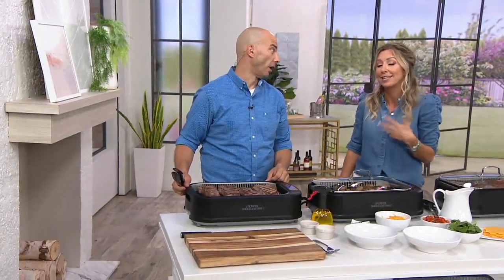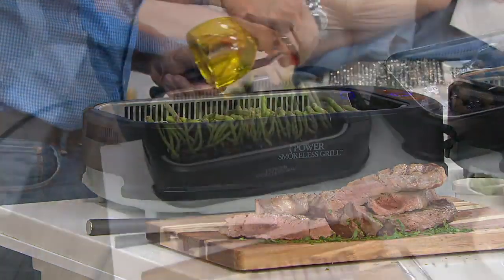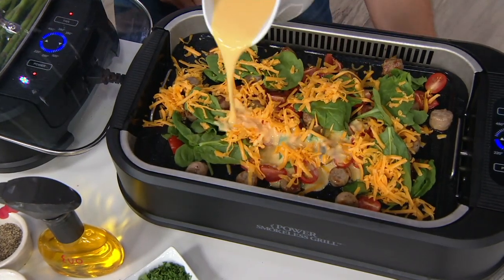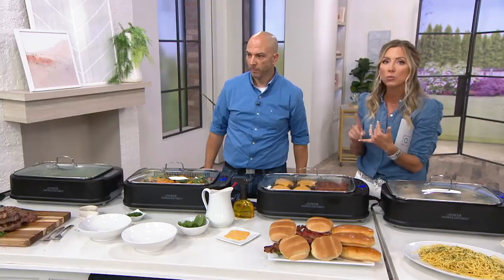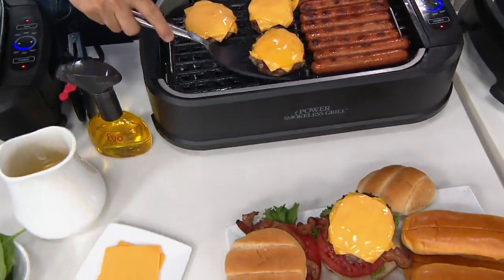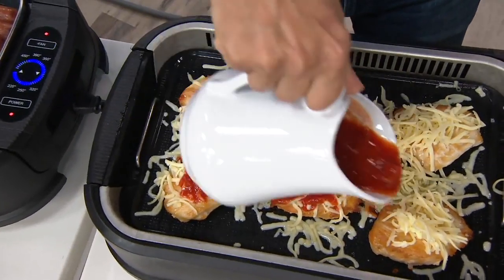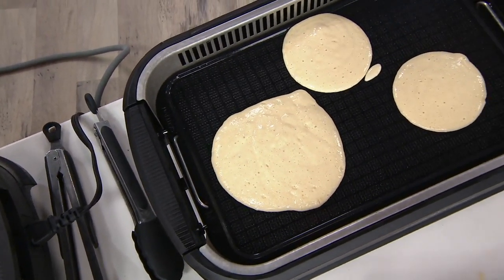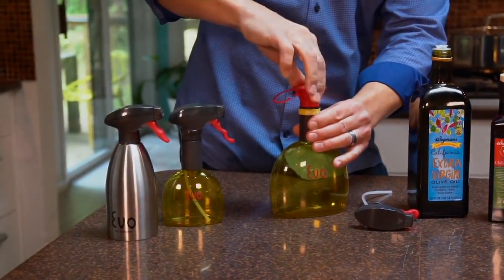Power Smokeless Indoor Electric 1500W Grill w/ Griddle Plate on QVC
Power Smokeless Indoor Electric 1500W Grill w/ Griddle Plate

It's snowing/raining/way too hot out, but you really want barbecue. Enter the Power Smokeless Grill indoor electric grill to whip up burgers, dogs, and all your backyard faves, right in your kitchen. Bonus...use that interchangeable griddle plate to fry an egg, toast the buns, add those gourmet touches that prove you're owning the grilling game from the inside out. From Power.